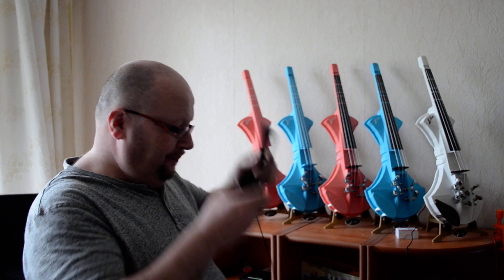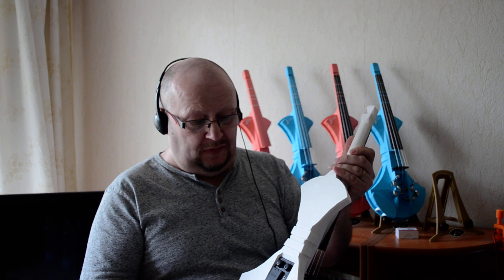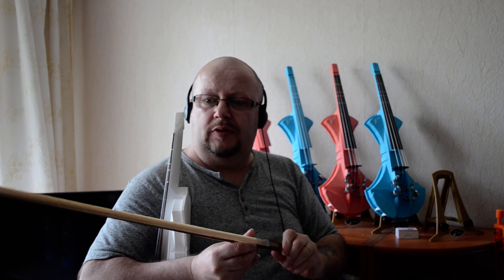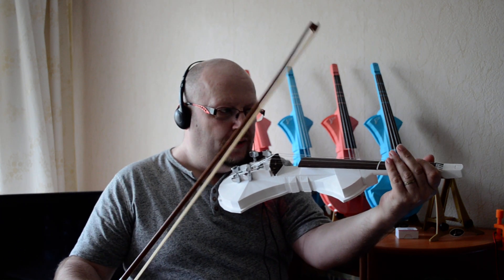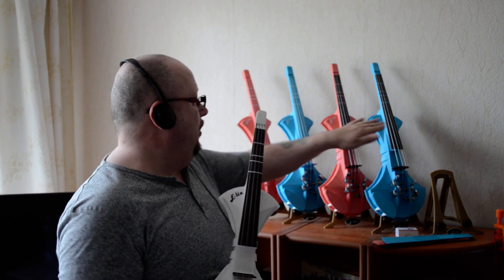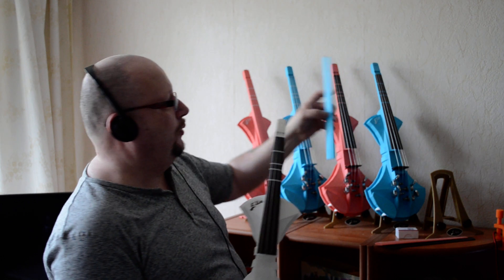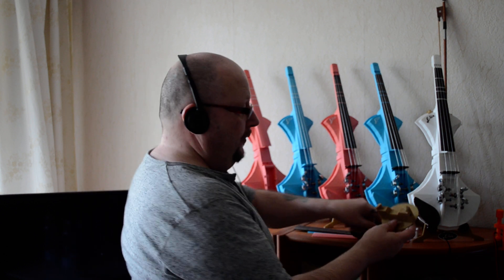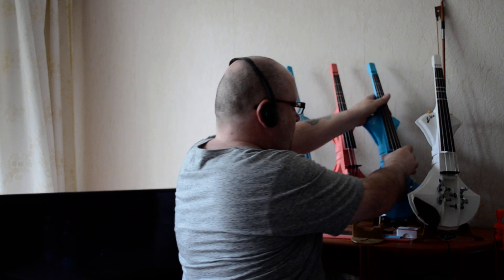E-lin the professional 3d printed electric violin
This is my electric 3d printed violin, the plan is to produce it, it will be in a mall scale. Every E-lin has to be 3d printed and then assambled by hand.